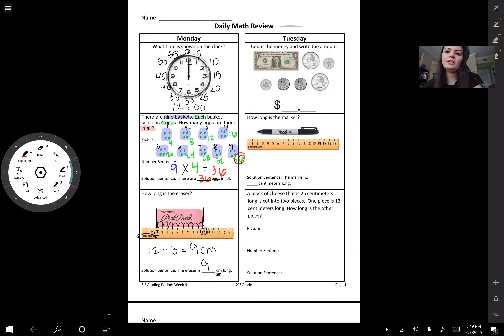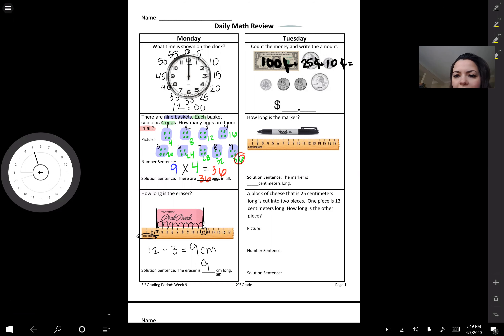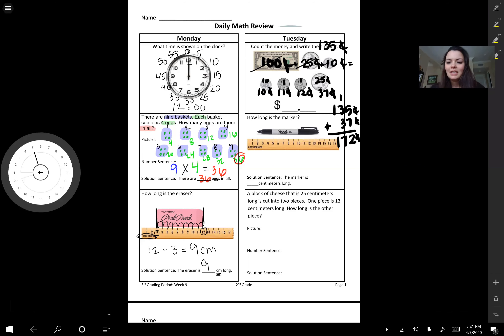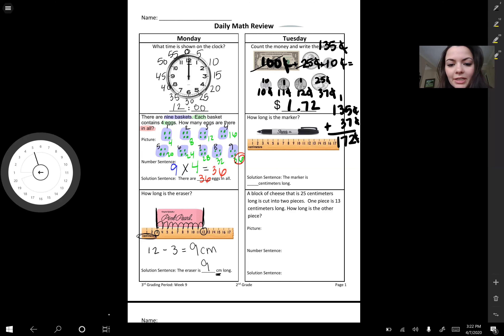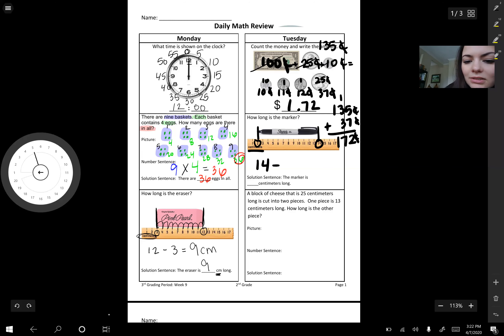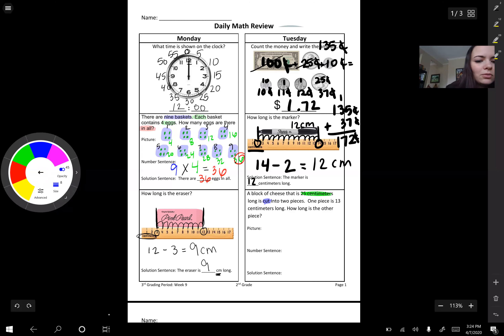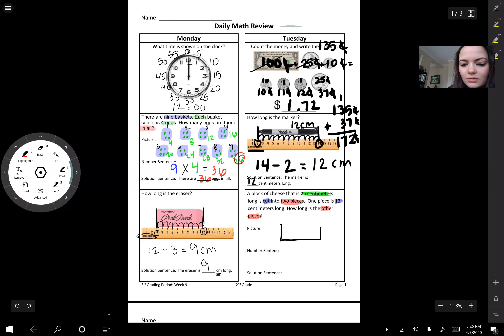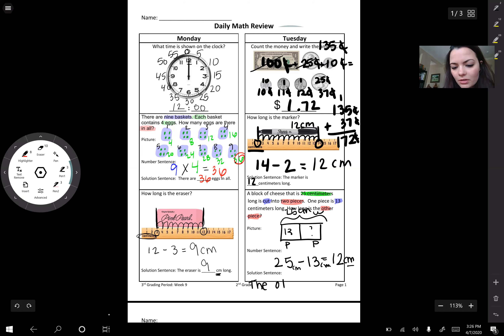Tuesday April 7th DMR Answers